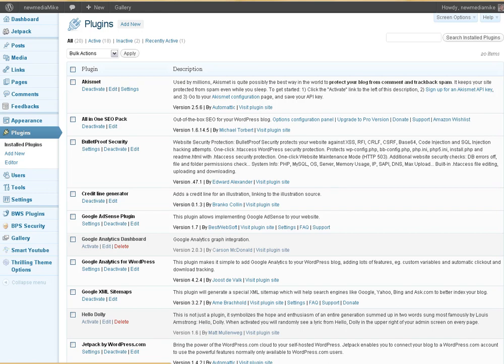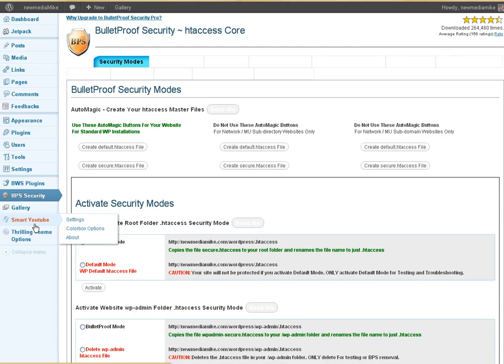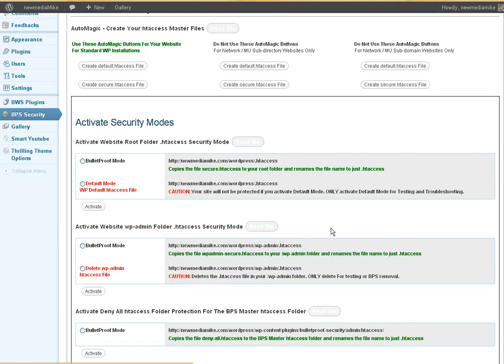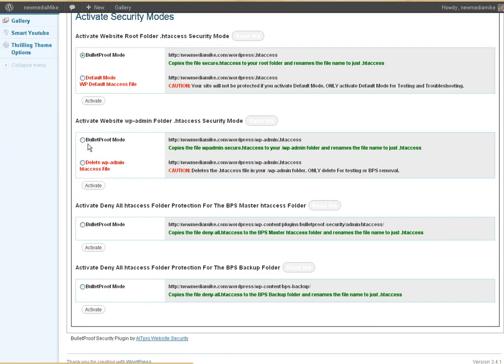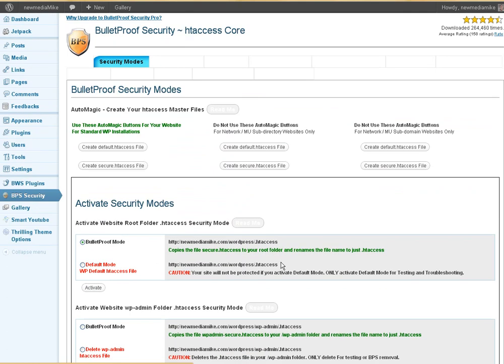Activating the BulletProof Security Plugin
How to activate the BulletProof Security Plugin if your WordPress site has been hacked with a search engine rediect hack.